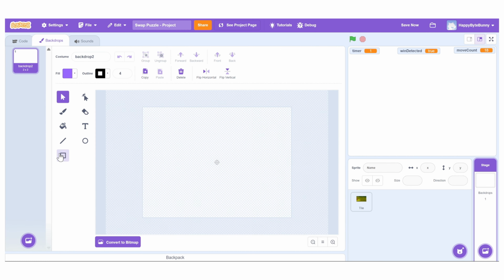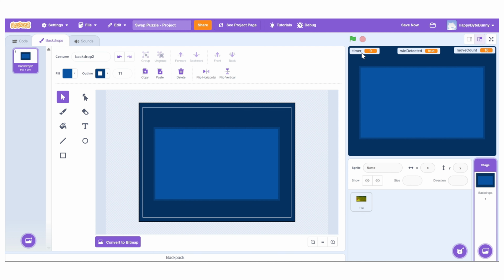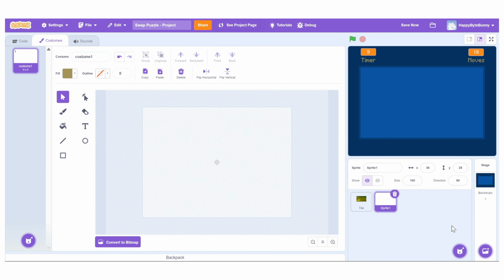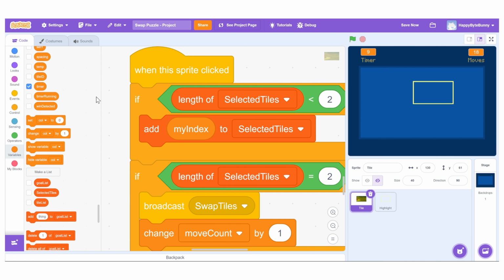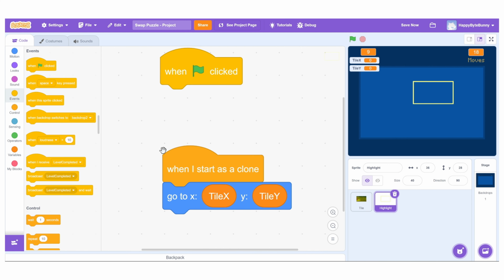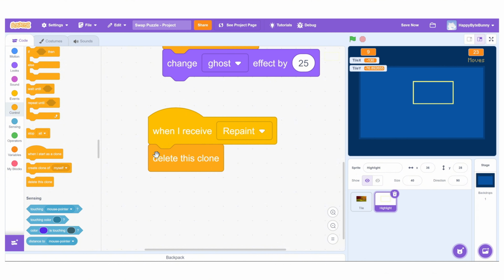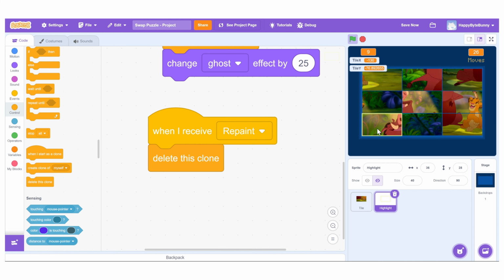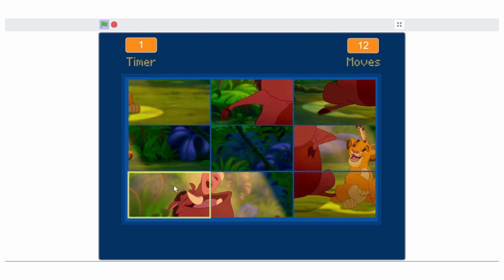How to Make a Puzzle Game in Scratch Part 4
Let's add the final polish to our Scratch puzzle game! In the final part of this series, we will add satisfying sound effects and visual animations to create a professional feel.

⏰ TIMESTAMPS ⏰
0:00 - Intro & Final Demo
0:29 - Backdrop design
1:21 - Creating a Highlight Animation Sprite
1:45 - Triggering the Highlight on Click
2:58 - Adding a 'Swap' Sound Effect

In Part 4 we polish the player experience with audio and visual feedback. You will import click and swap sounds and program them to play at the right moments. Then you’ll create a highlight sprite clone that visually echoes tile clicks by fading in and out at the correct x-y position. This adds satisfying feedback to each move and completes your game’s polish.